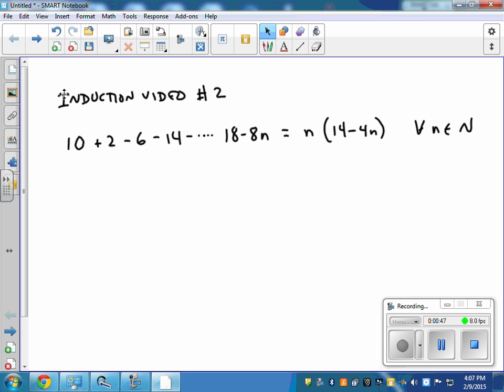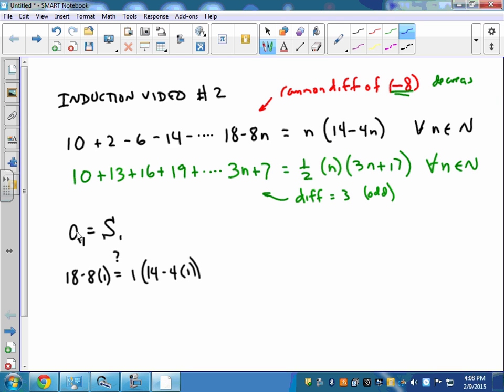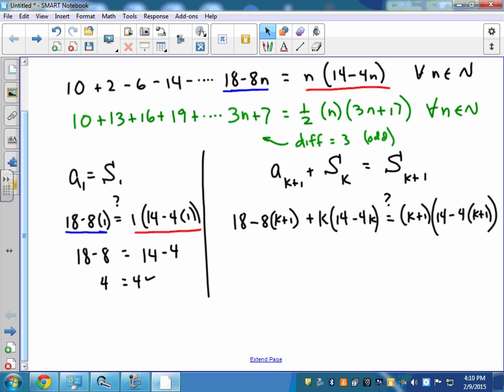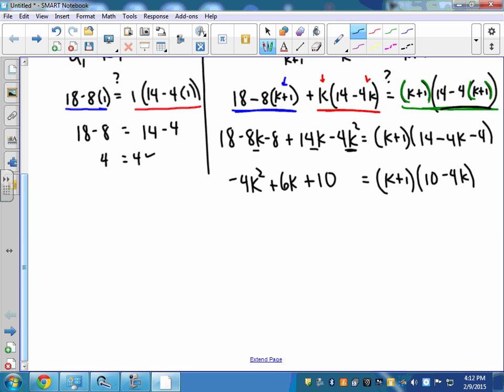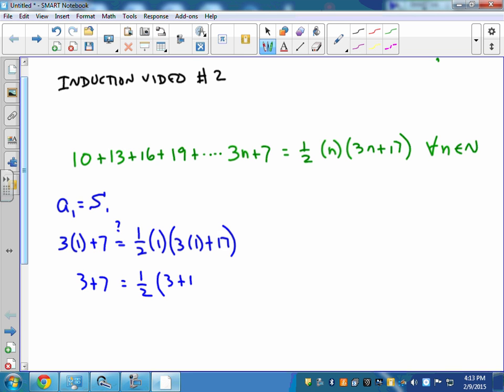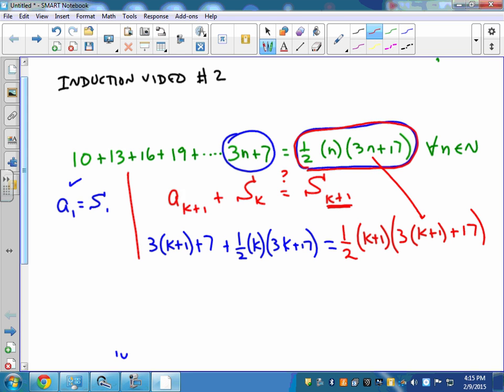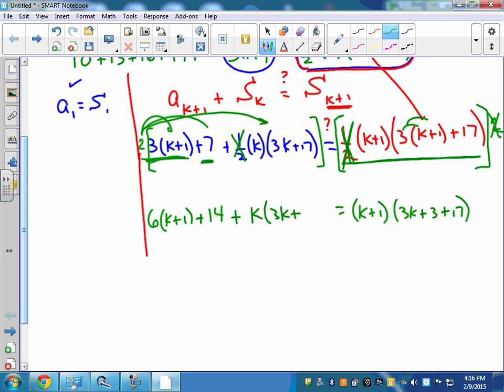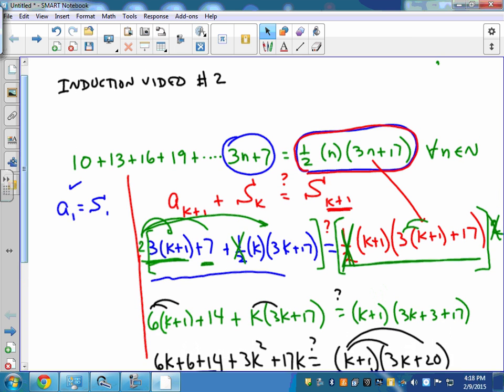induction no 2